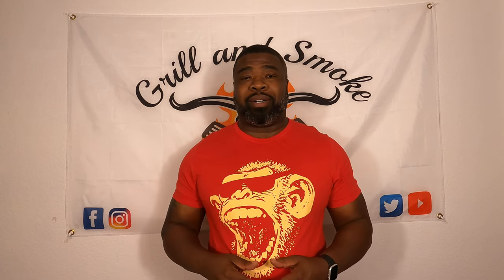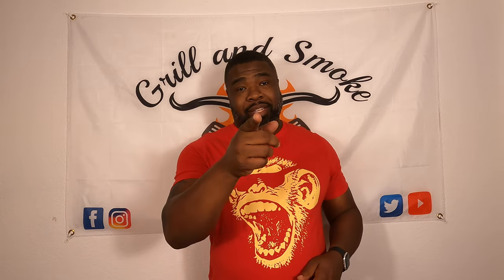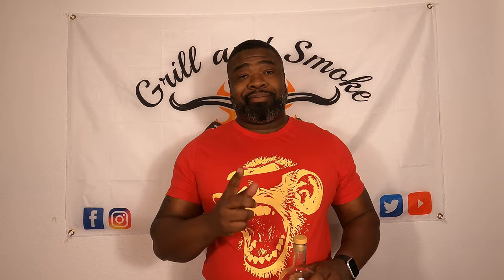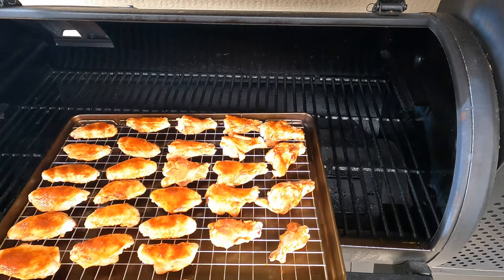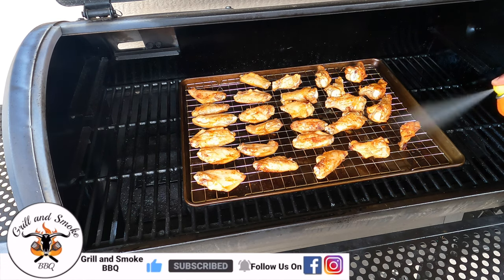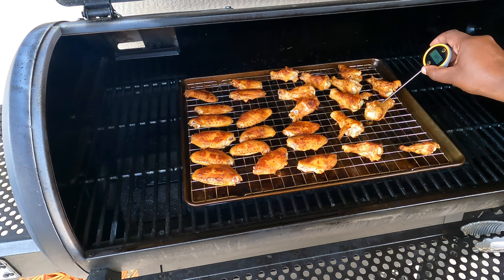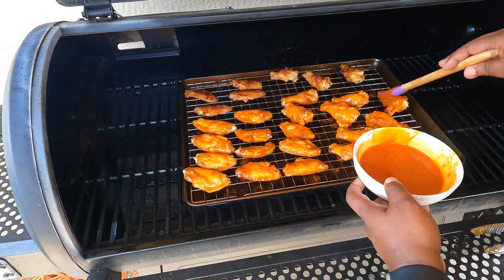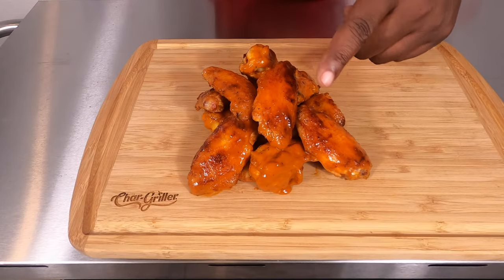Grilled Buffalo Chicken Wings | Grilled Chicken Recipe on the @Char-Griller 980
Grill and Smoke BBQ

Char-Griller Ambassador

Grilled Buffalo Chicken Wings

Prep Time: 10 mins
Cook Time: 60 mins
Cook Temp: 350F

Ingredients:
Chicken Wings
Favorite rub(s)
Buffalo sauce
Spray butter (optional)
Canola oil (optional)
Mesquite wood (use your favorite wood)

Prep Directions:
1. Preheat smoker/grill to 350F

Cooking Directions:
1. Spray wings with canola oil
2. Cover wings with rub(s)
3. Place in the smoker for 20 minutes
4. Spray with butter
5. Continue smoking for 20 mins
6. Spray with butter
7. Continue smoking for 10 mins
8. Cover with buffalo sauce
9. Continue smoking for 10 mins
10. Continue until temp reaches 185
14. Remove from the smoker, let rest for 5-10 mins and enjoy!